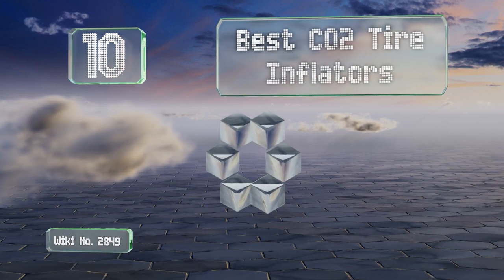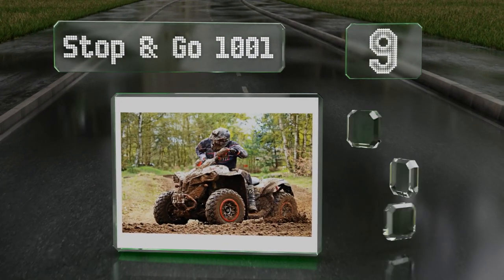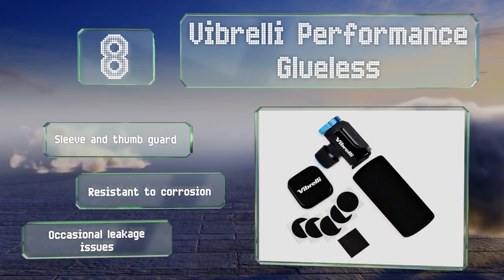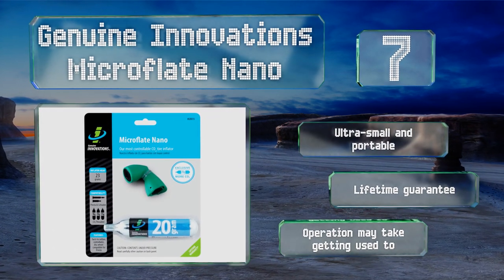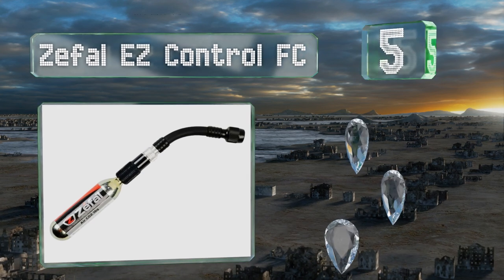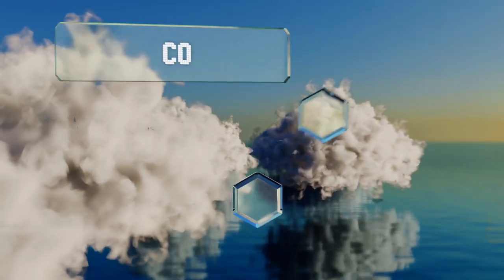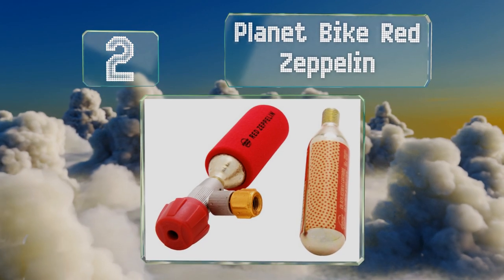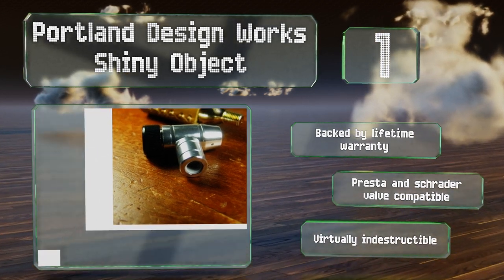10 Best CO2 Tire Inflators 2019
Our complete review, including our selection for the year's best co2 tire inflator, is exclusively available on Ezvid Wiki.

Co2 tire inflators included in this wiki include the co2 inflator by pro bike tool, planet bike red zeppelin, lezyne trigger drive, zefal ez control fc, vibrelli performance glueless, briskmore black, genuine innovations microflate nano, portland design works shiny object, sks germany airbuster, and stop & go 1001.